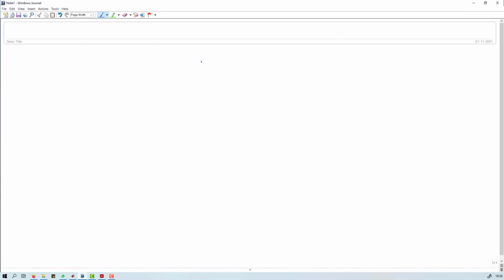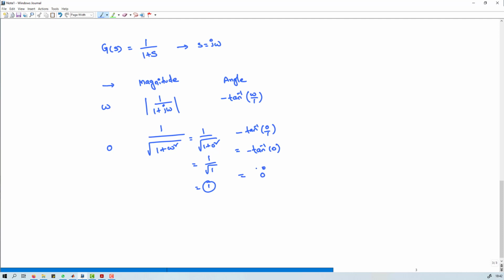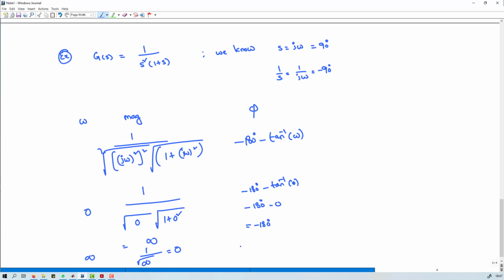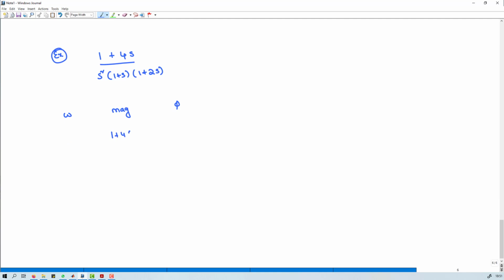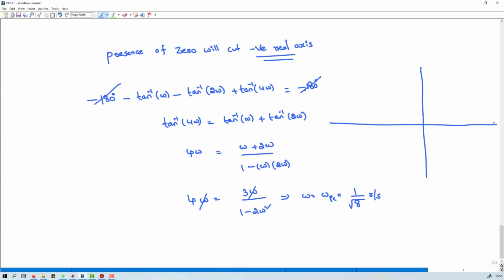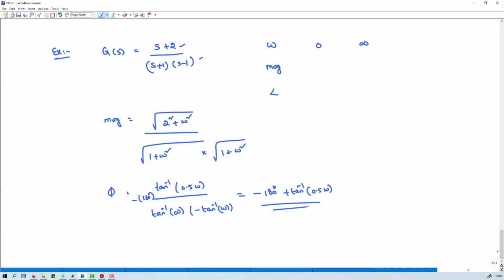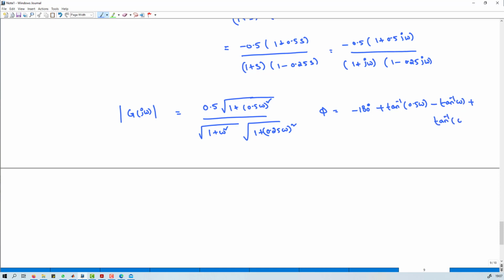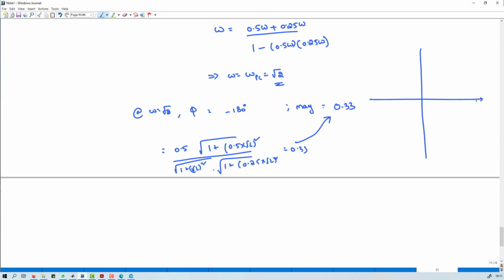Polar Plot- GATE/IES Control Systems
Polar Plot Discussion with examples